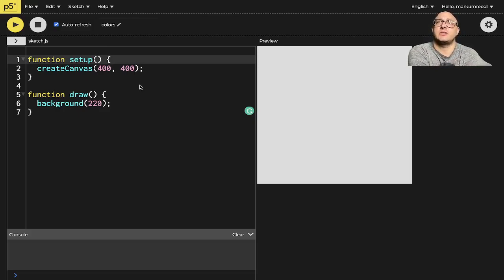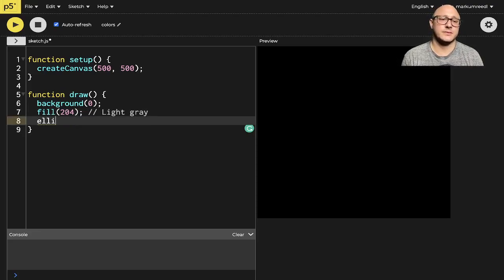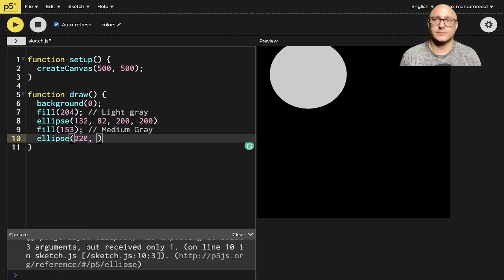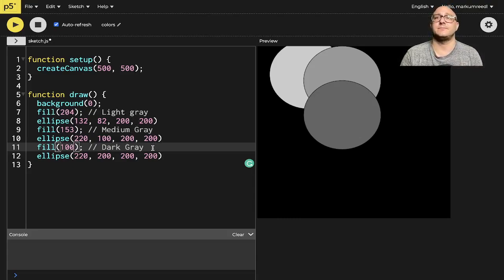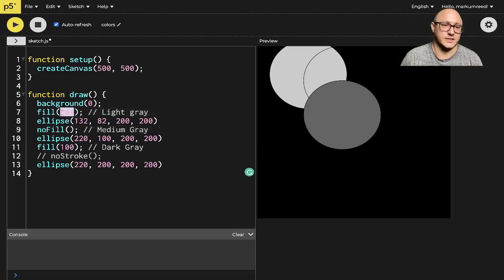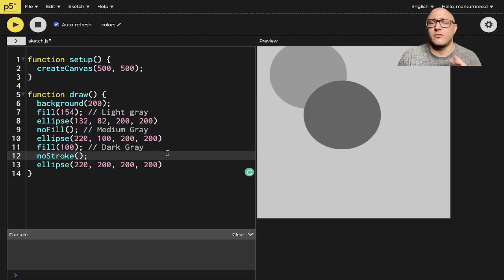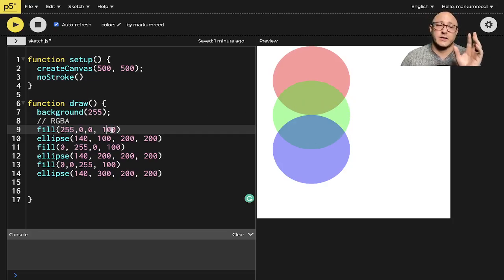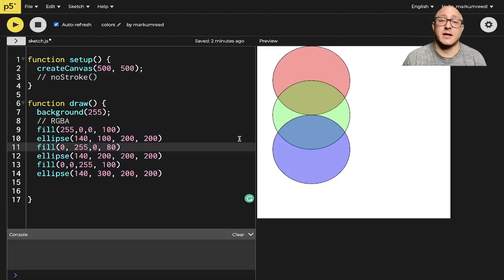Colors with p5.js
All the shapes so far have been filled white with black outlines. To change this, use the fill() and stroke() functions. The values of the parameters range from 0 to 255, where 255 is white, 128 is medium gray, and 0 is black. Figure 3-3 shows how the values from 0 to 255 map to different gray levels. The background() function we’ve seen in previous examples works in the same way, except rather than setting the fill or stroke color for drawing, it sets the background color of the canvas.